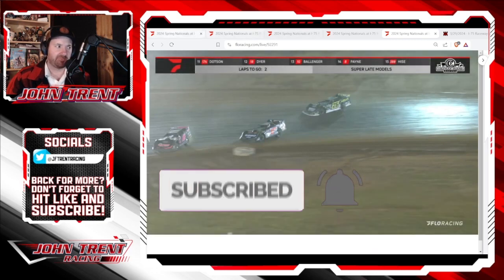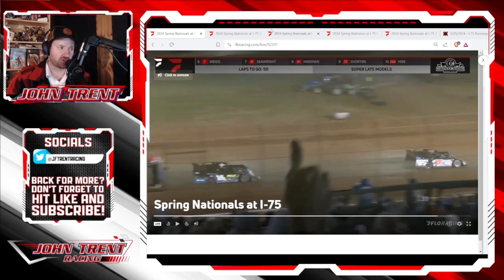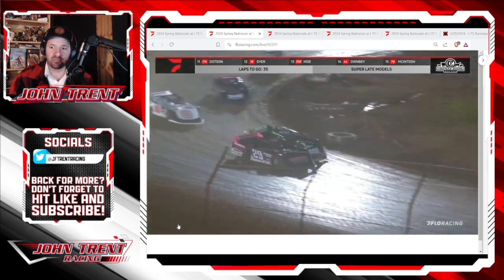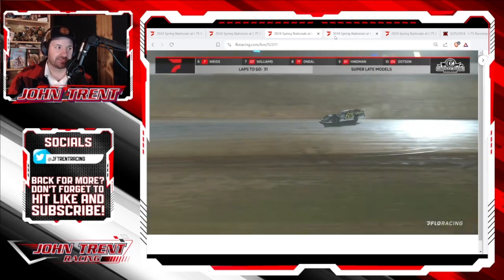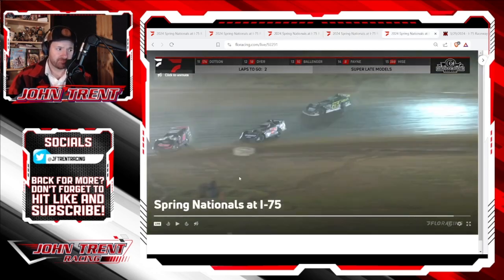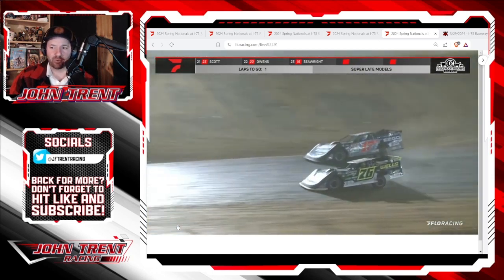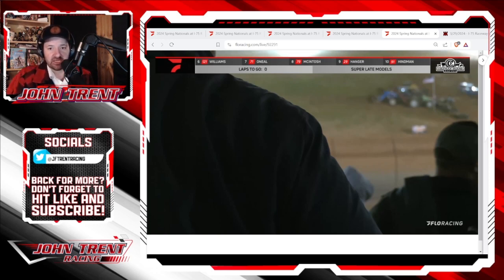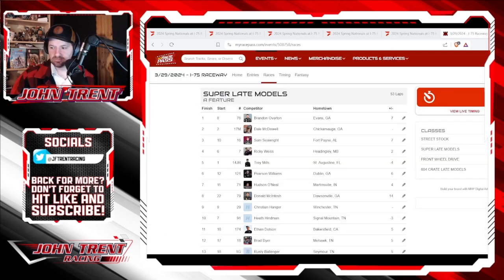Brandon Overton STEALS The Win From Dale McDowell at I-75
Brandon Overton stole the win from Dale McDowell at I-75 for the Schaeffer's Oil Spring Nationals.

McDowell led nearly all of the race after claiming the lead from Trey Mills, but Brandon Overton methodically worked his way to the front and hunted McDowell down and passed him on the last lap for the win.